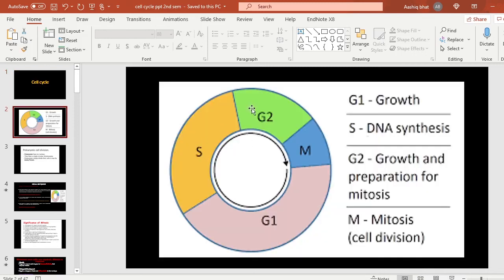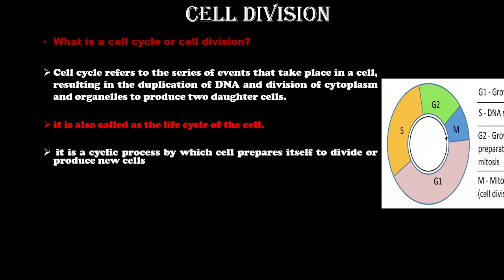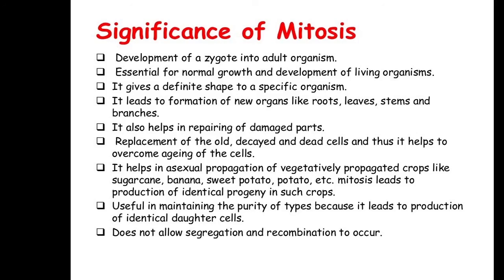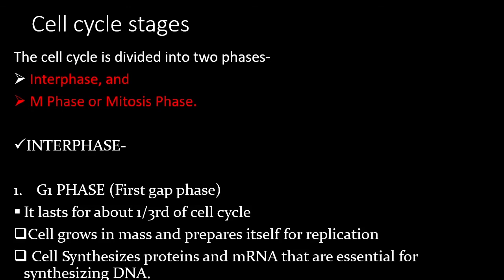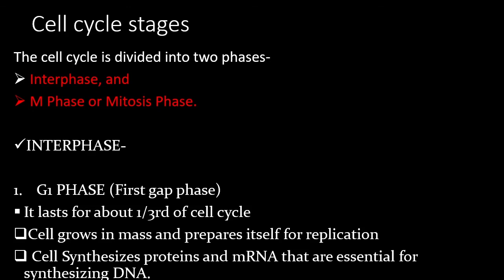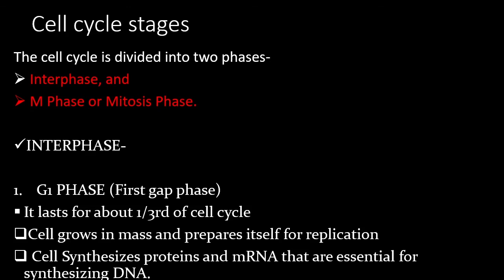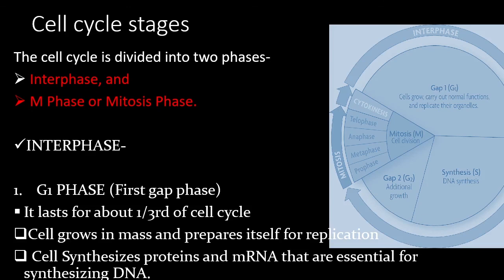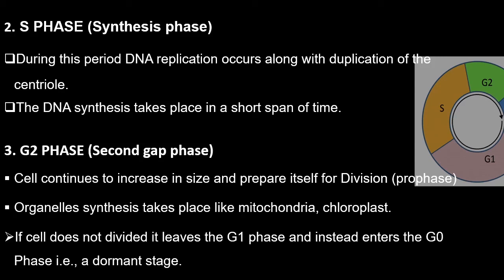Phases of cell cycle, G1 Phase, S phase, G2 Phase and M Phase (Part I)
Easy way to understand phases of the cell cycle.